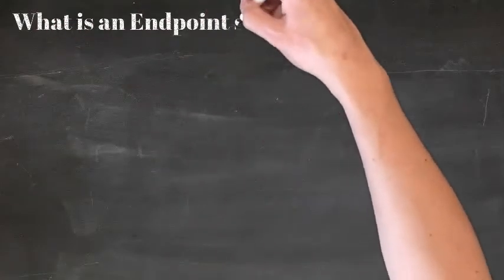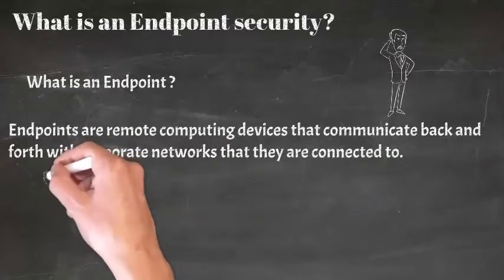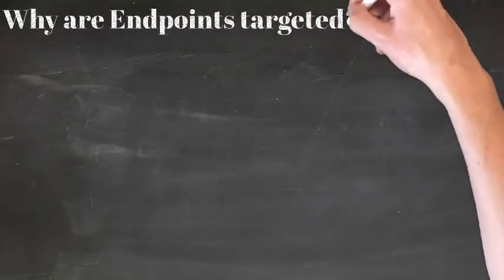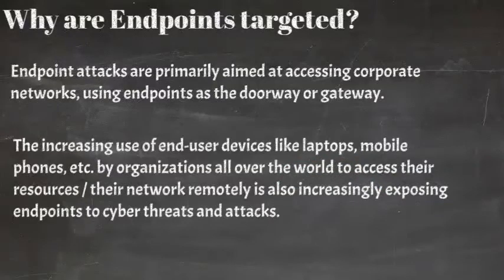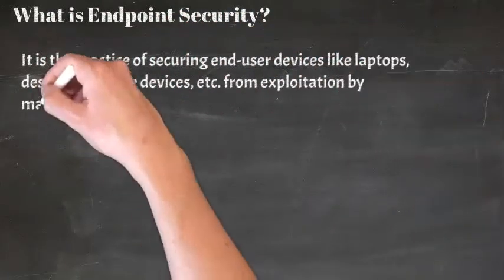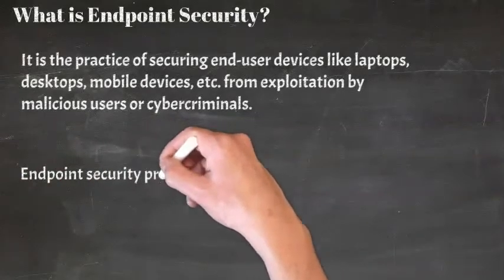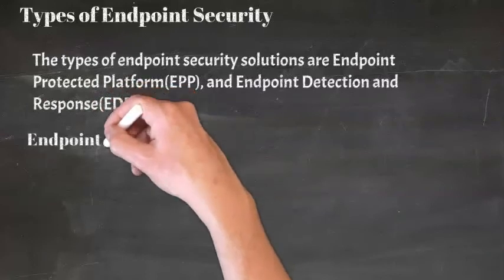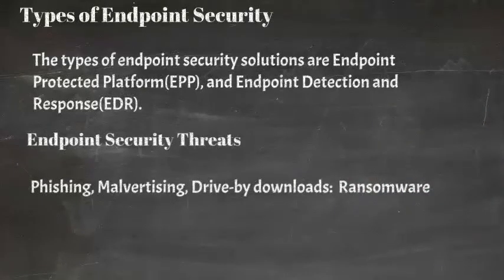What is 📱Endpoint💻? | Endpoint security in 5 mins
Endpoint attacks are primarily aimed at accessing corporate networks, using endpoints as the doorway or gateway.

Endpoints are remote computing devices that communicate back and forth with corporate networks that they are connected to.

They are alternatively called end-user devices because they are physical devices used to remotely access corporate network resources.

RECOMMENDED COURSES

1. Learn about Ethical Hacking from Scratch

2. Learn about Website Hacking / Penetration Testing & Bug Bounty Hunting

3. Learn about Practical Ethical Hacking - The Complete Course

4. The Complete Cyber Security Course : Hackers Exposed! Vol - 1

There is no denying the fact that the importance of attending a course in live session mode is manifold. You can ask live questions, ask for repetitions of any concept, contact with your peer groups.

1. Cyber security training and certification - 📚Live Class

If you a multitasker, or someone who travels a lot, or  can’t stick at a place staring videos for long, below audio book is recommended from our side. It is an audio recording of the book. Also, you get two free audiobooks to start with and you can cancel at any time.

Get 1-month subscription for free

1. Cybersecurity for Dummies Audible Logo Audible Audiobook – Unabridged

2. Cybersecurity and Cyberwar: What Everyone Needs to Know Audible Logo Audible Audiobook – Unabridged

If you want to earn credentials from leading companies such as IBM, Google and universities such as Yale Stanford and Georgia Institute of Technology and want to gain expertise with practical skills also want to earn industry-recognized credentials and professional certificate from Google, IBM, Facebook & others, we can’t recommend Coursera much. Here are our recommendations.

1. Cybersecurity Specialization - Cybersecurity Fundamentals and Construction of Secure Systems – Offered by The University of Maryland

2.  IBM Cybersecurity Analyst Professional Certificate - Offered by IBM

⚙GEARS
Video making software credits : Doodle maker software